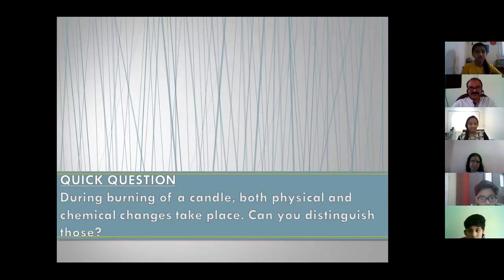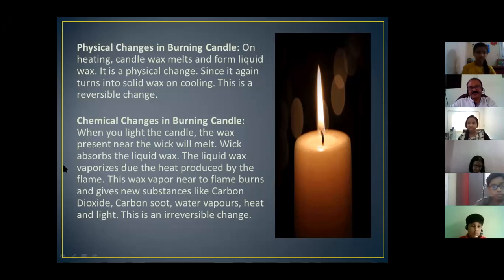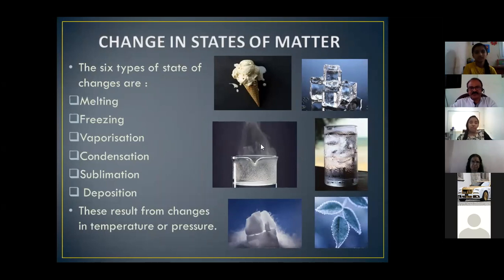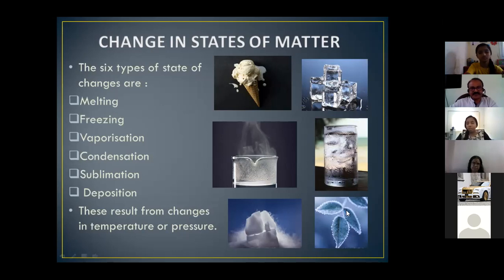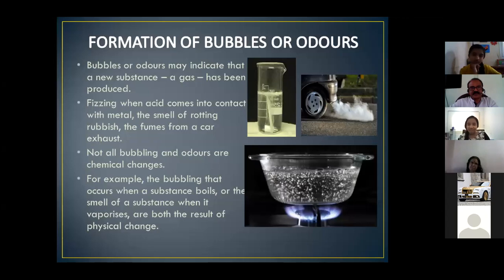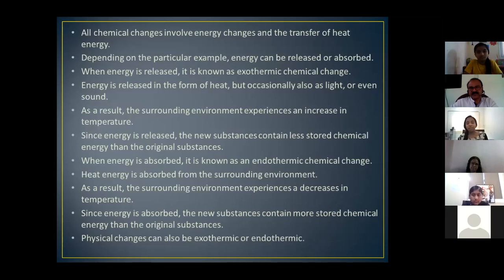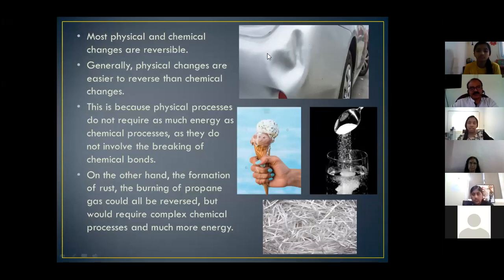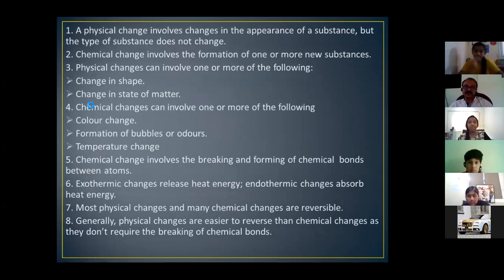Learning at JP Academia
Geo-literacy    - Part 2   - Physical and Chemical Changes on Earth and its Impact on Life on Earth